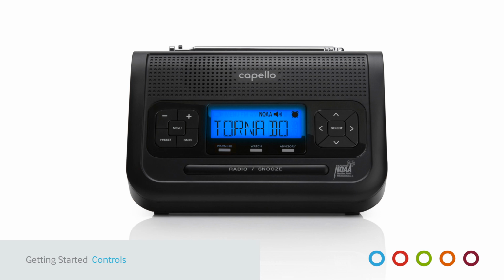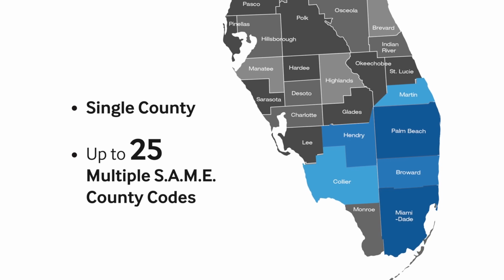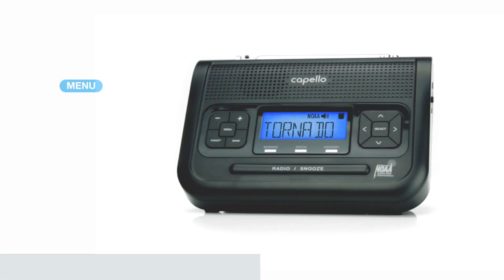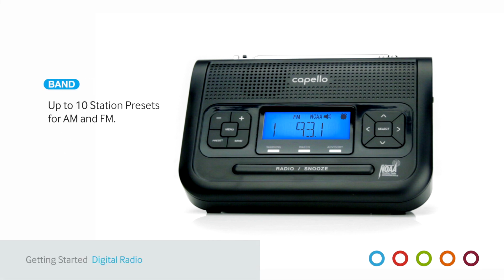Getting to Know Your Capello Safe & Sound Weather Alert Radio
Right out of the box your Capello Weather Radio comes pre-programmed with many of the potentially life-saving features in this product.  For an overview of all features and benefits, review this introductory video.